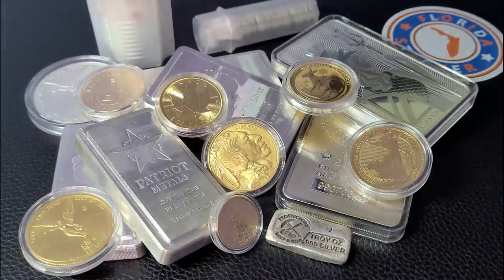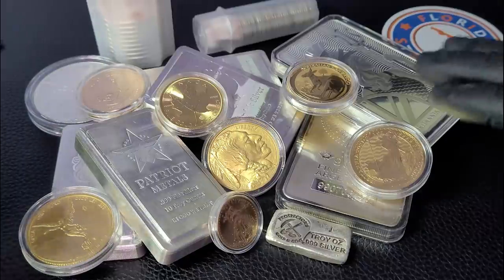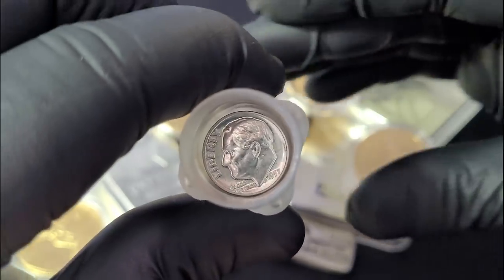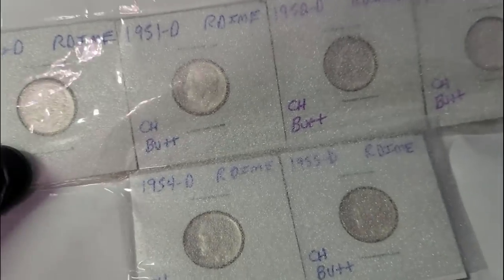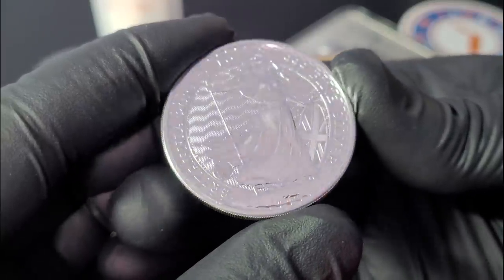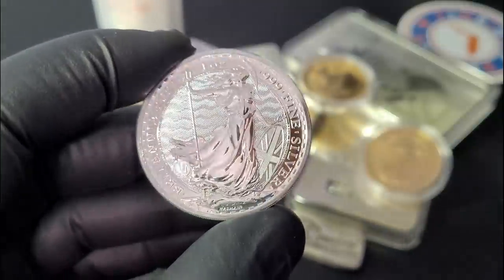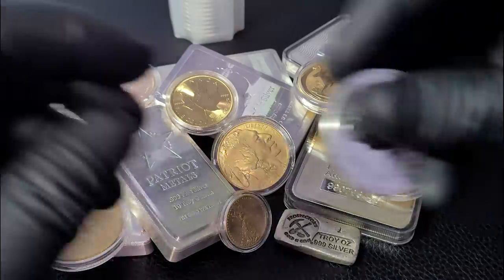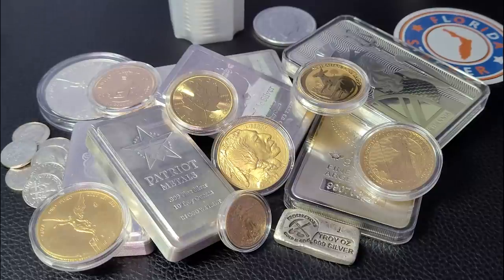Silver Spot Price Breaks $28 Dollars on Continued Strength! | Let's Review 5+ Ounces of Silver!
Silver is on the move now holding nicely above $28 on continued support from heavy buying and a devaluing U.S Dollar which the Silver metal is pegged to. In this video I show a little more than 5 ounces of Silver for the week in the form of 2021 Great Britain Silver Britannia's! The Silver Britannia is one of the least expensive yet most beautiful investment grade Silver bullion coins to buy and hold in a physical Silver stack right now. That and 15 more BU 90% Silver Dimes to finish our 3rd tube of Silver dimes this year.

Are you stacking Silver Britannia's? What are some of your favorite coins to stack this year?

Do you have a question you'd like answered or do you want to do a channel sticker swap?

Florida Stacker Channel Info:
Do you want to get started in Bitcoin and other Crypto Currencies?
Florida Stacker is inviting you to start investing in crypto with Voyager. Download and trade $100 and get $25 of free Bitcoin.

Interested in Precious Metals Mining, Royalty and Streaming Stocks? Check out my new series on these great companies and deposit $100 or more and begin investing with Webull and receive 2 free stocks valued between $8 and $1600 during the month of March.

Send Mail to:
Florida Stacker
4409 Hoffner Avenue Box 350

I am not a registered Financial Advisor. I love to accumulate Gold and Silver Coins and Bars as part of my financial freedom strategy. I believe in wealth retention through physical accumulation of Gold and Silver Coins and Bars. I also enjoy investing and trading in the stock and crypto currency markets to build wealth.